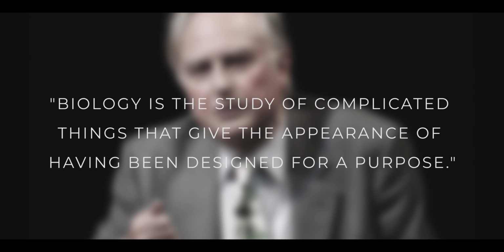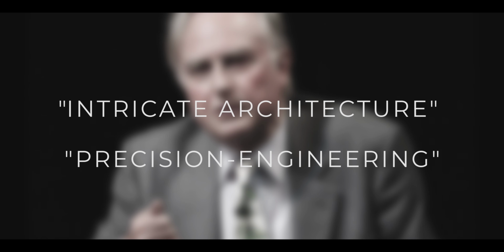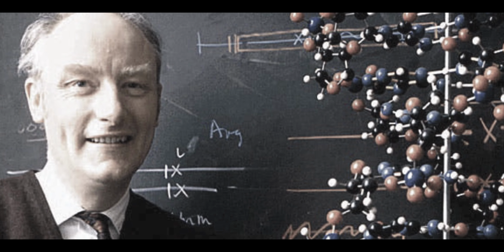EPISODE 3 - The Complexity of Life - The Evidence for Christianity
Explore ‘The Complexity of Life’ in ‘The Evidence for Christianity’ video series.

Much of the content for these videos was taken from Christian Apologists such as  Josh McDowell, Lee Strobel, Frank Turek, Norman Geisler, William Lane Craig, Michael J. Kruger, J. Warner Wallace, Tim Keller, C.S. Lewis, etc. If you wish to dive deeper into the evidence for Christianity their books and videos can easily be found online.